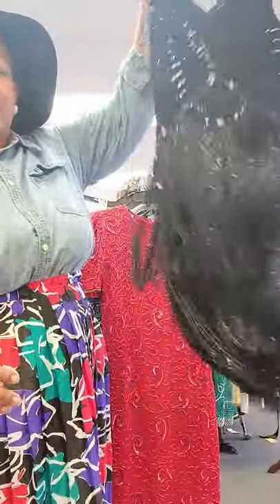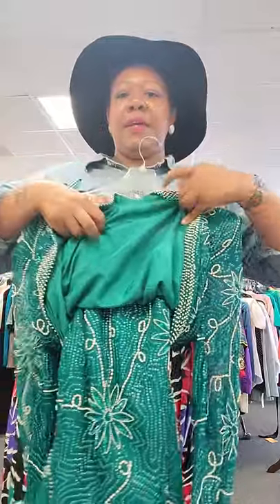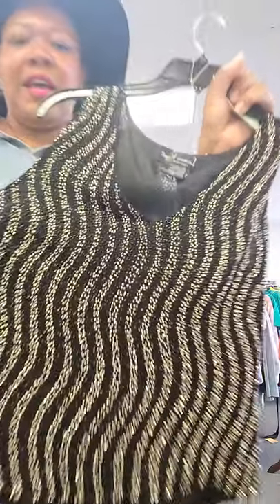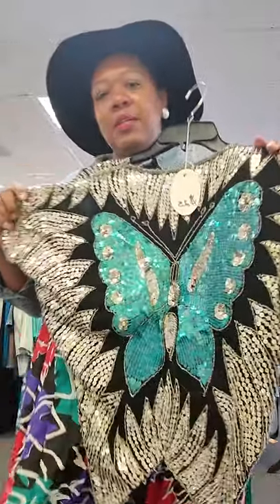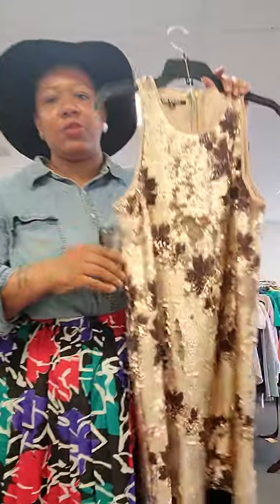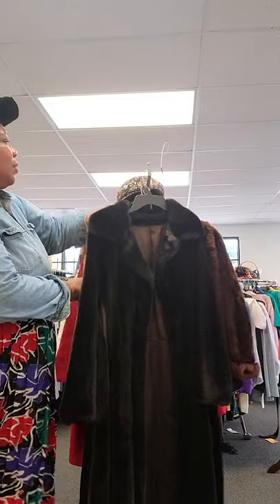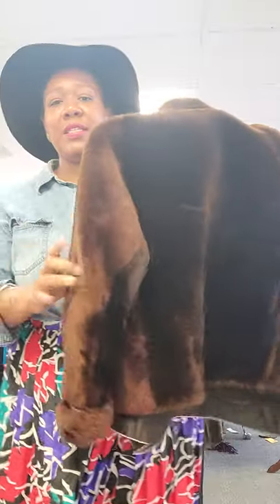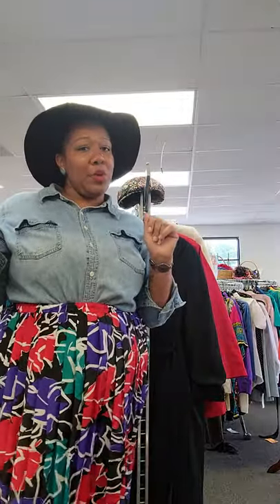Flapper Harlem Renaissance Wedding Reception Style Inspo and Halloween Costume Ideas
Clara's Closet and Crafts presents some of our favorite after five and formal pieces that are perfect to wear to prom, as a wedding reception dress, or for a disco, Soul Train, flapper, or Harlem Renaissance themed party or Halloween costume.

Etsy.com/shop/clarasclosetcrafts